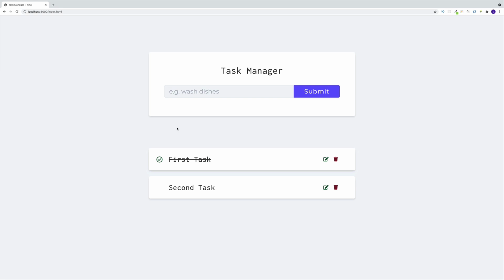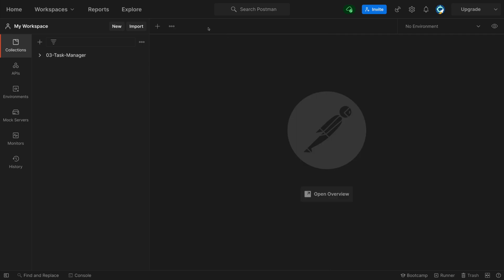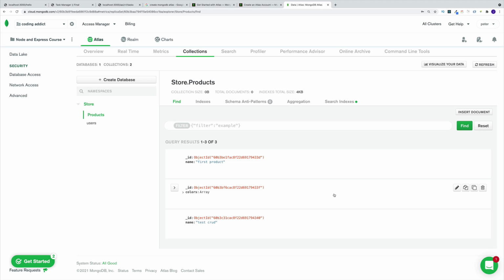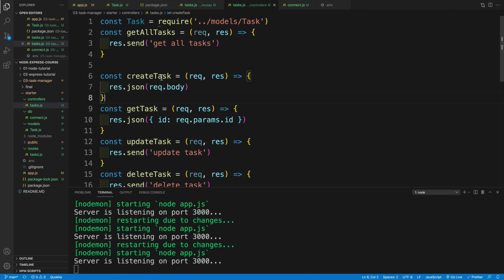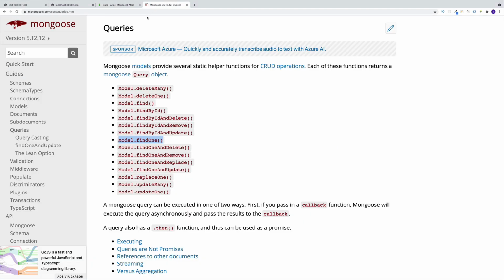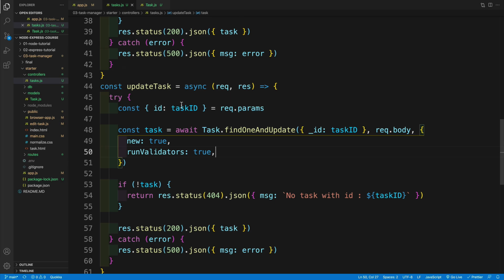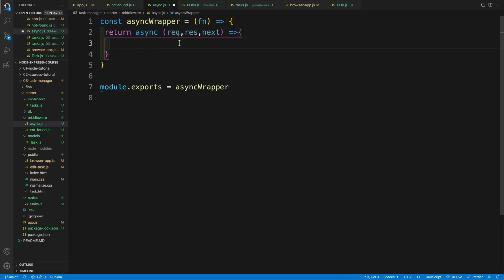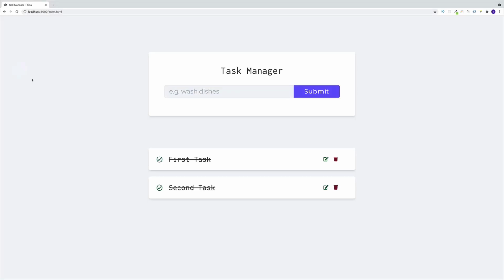Node Projects - Task Manager API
Intro 00:00
Setup 02:57
Basic Express Server 06:12
General Routes 09:54
Route Structure And Details 11:51
GetAllTasks 15:04
All Routes 23:11
Postman Setup 26:44
REST 36:01
MongoDB Intro 40:00
Atlas Setup 41:44
Connection String 44:30
MongoDB Overview 47:47
CRUD - GUI Example 52:11
Mongoose Info 54:38
Connect To DB 56:23
Refactor Connect 1:02:54
ENV VARS 1:07:59
First Schema And Model 1:12:54
Create Task 1:17:36
Schema Info 1:23:12
Basic Validation 1:25:27
TRY/CATCH Block 1:34:21
GetAllTasks Controller 1:38:22
Get Single Task 1:44:37
Two Errors 1:53:02
Delete Task 1:55:02
Update Task 2:02:37
Add FRONT-END 2:11:33
PUT VS PATCH 2:16:41
Response Types 2:23:29
Not Found 2:28:51
Async Wrapper 2:33:04
Custom Error Handler 2:43:01
Custom Error Class 2:48:58
PORT Variable 3:00:48